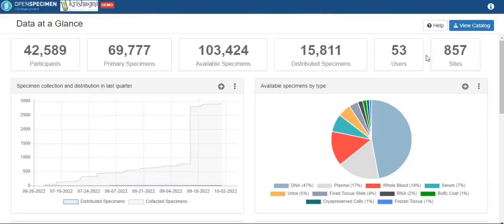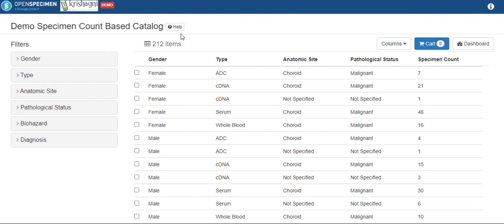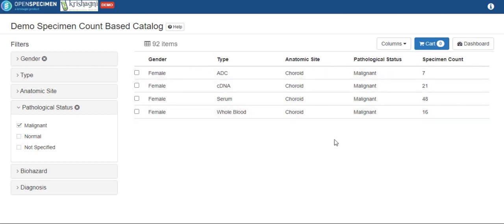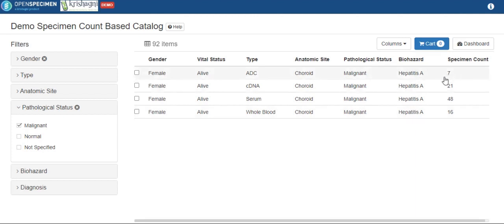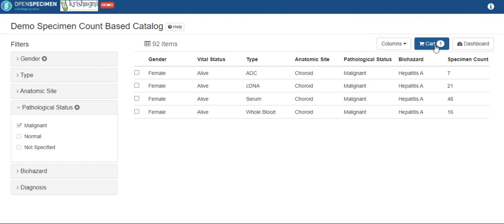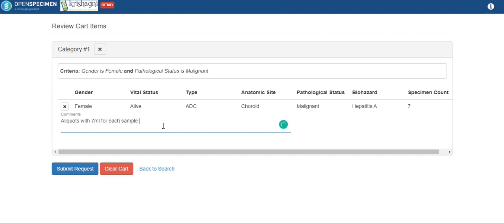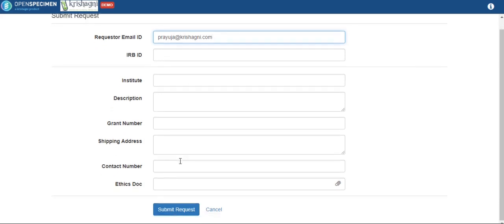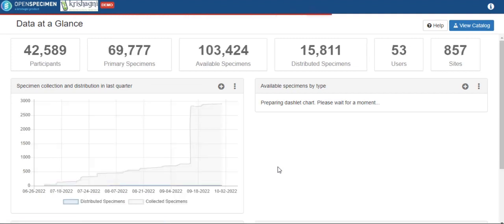OpenSpecimen Training: Researcher View (Count Based Catalog)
This video shows the researcher view of count-based catalogs. You will learn about different screens and how to request specimens from these catalogs.